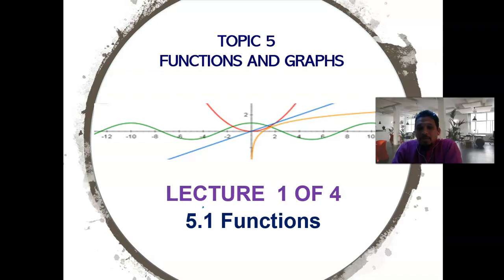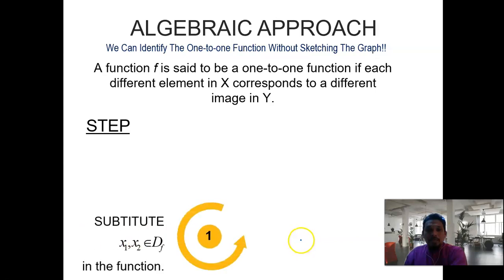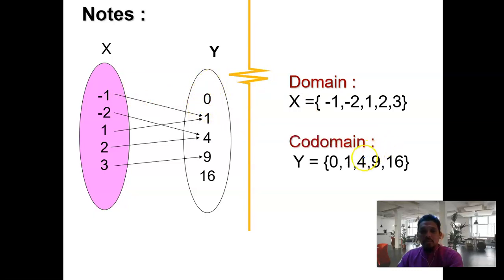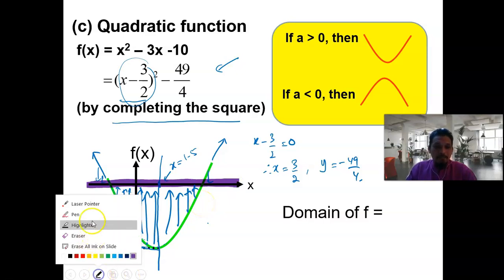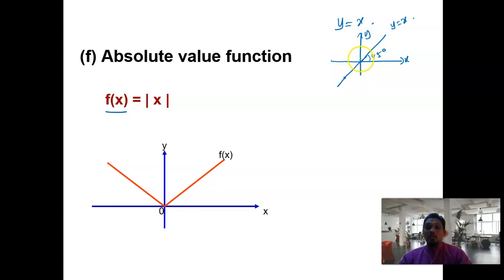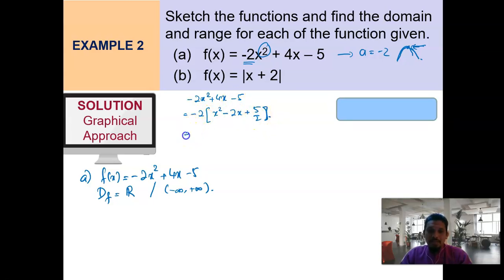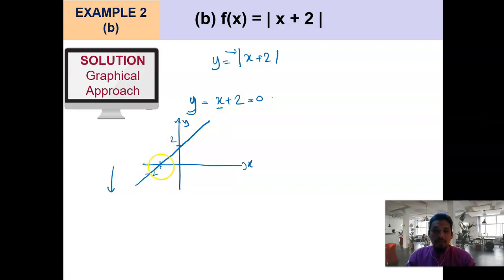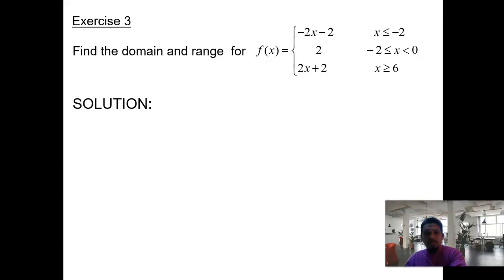SM015 TOPIC 5 LECTURE 1 OF 4 FUNCTIONS AND GRAPHS